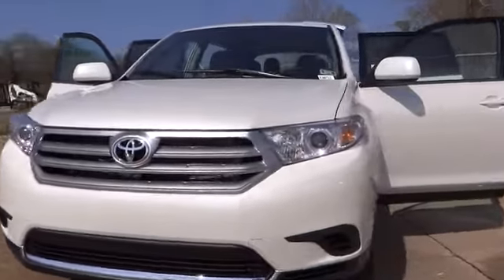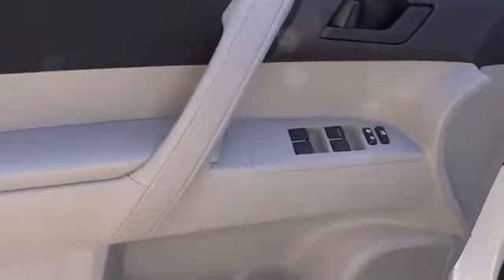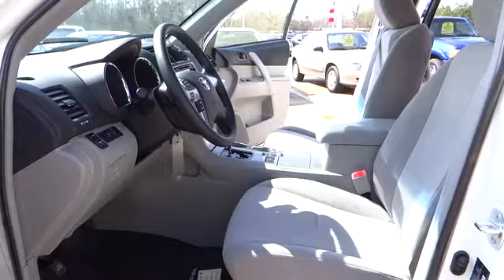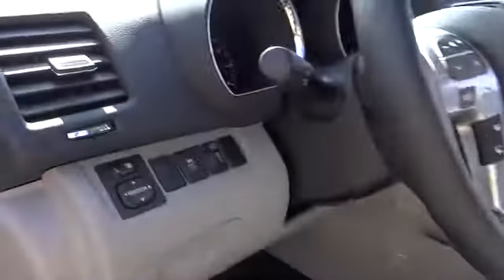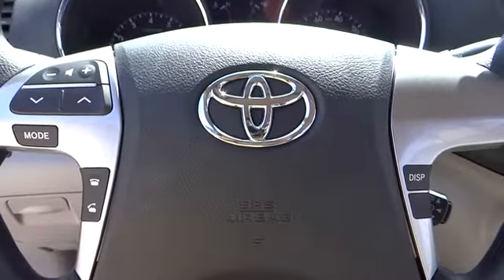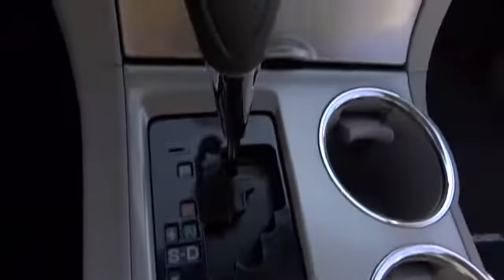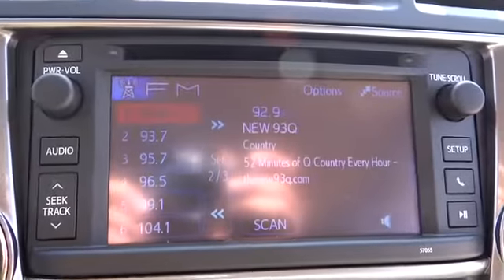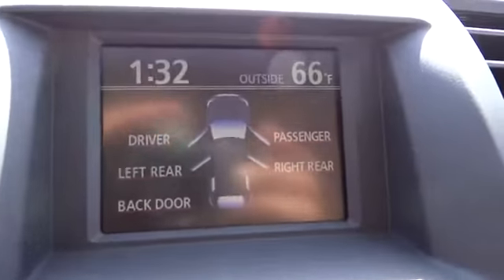2013 Toyota Highlander - Sport Utility Conroe, The Woodlands, Spring, Tomball, Houston Con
2013 Toyota Highlander  - Stock#: 035321 - VIN#: 5TDZA3EH7DS035321

Gullo Toyota
500 I-45 South